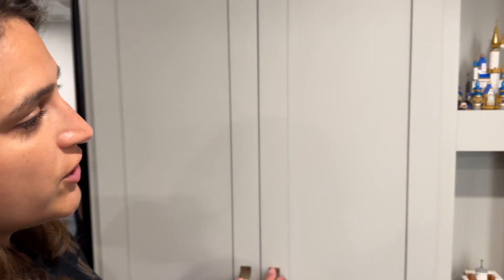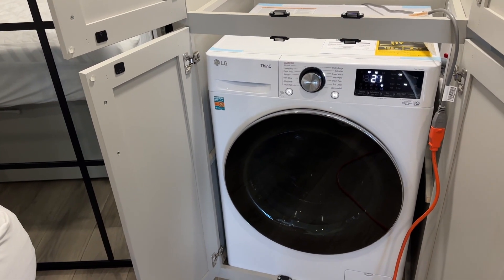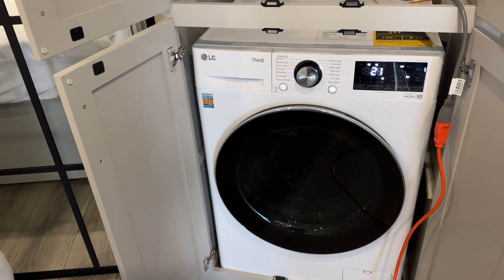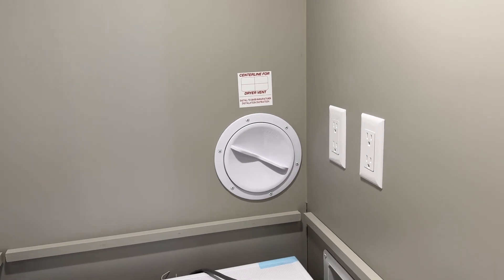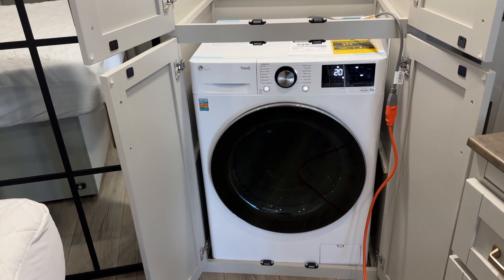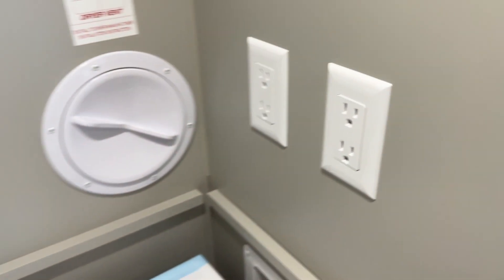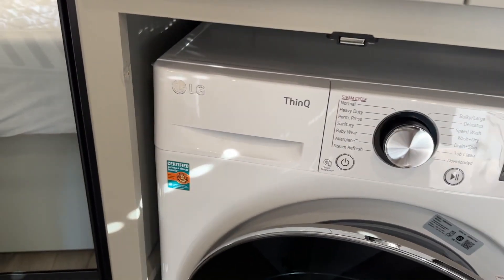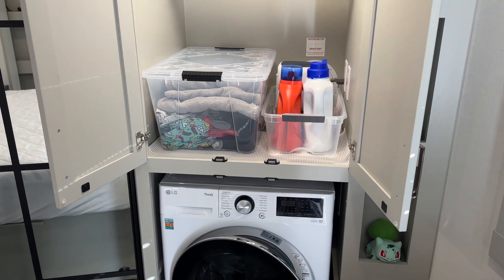First Look at Our Brinkley Washing Machine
In this video we show you our new LG washing machine that we installed into our Brinkley Z3100. We'll show you how we got it to fit, our rationale behind selecting this unit, and how it looks and functions inside the rig.

0:00 - Intro
0:22 - The Washer
0:35 - Fitting it Into the Brinkley
2:01 - Why We Picked LG
3:31 - Fitting it Into the Cabinet
4:22 - The Final Product
5:01 - Outro